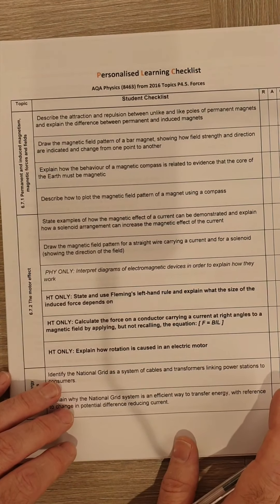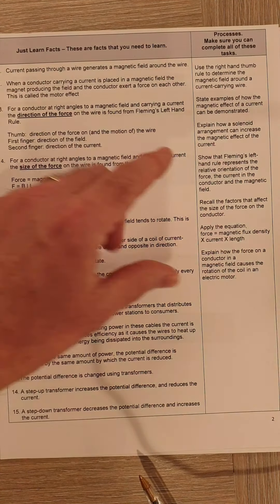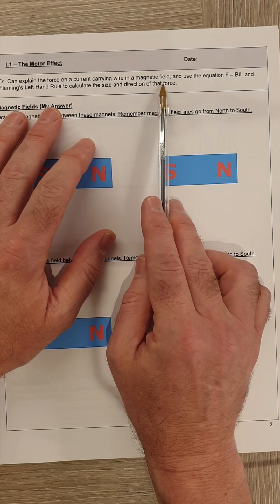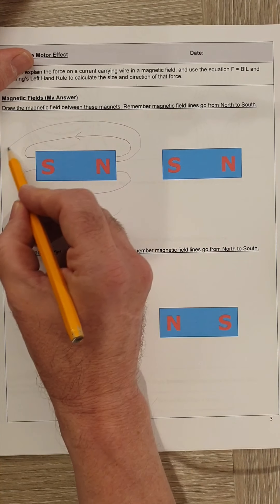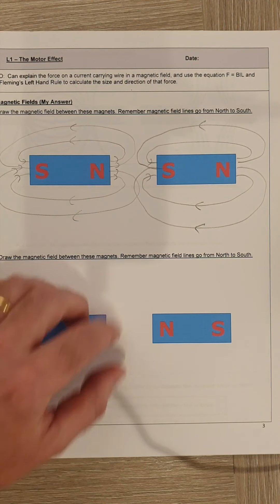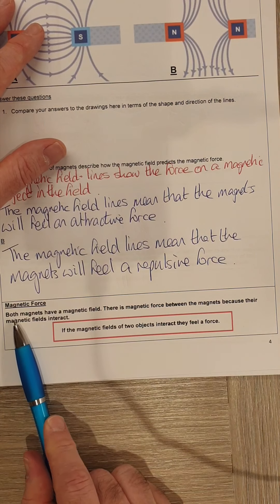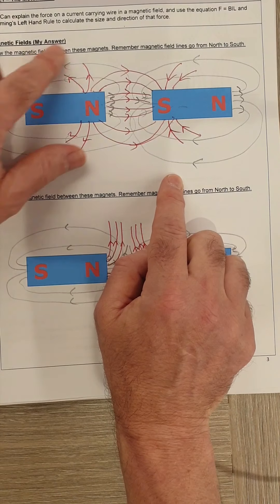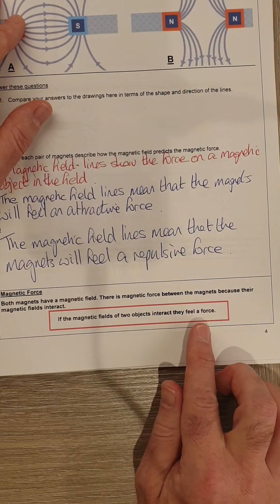Magnetism Part2 Lesson1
Lesson 1 of part 2 of Magnetism - The Motor Effect